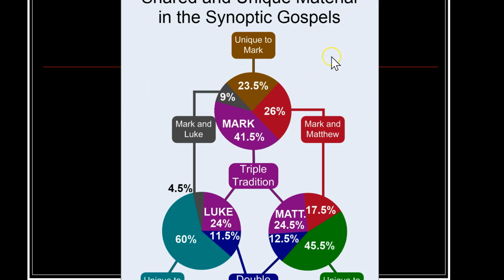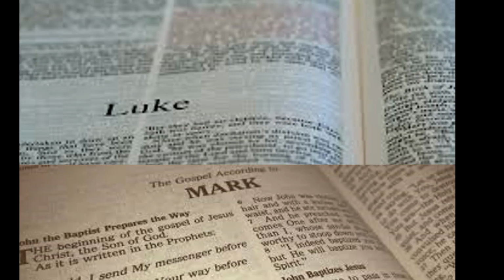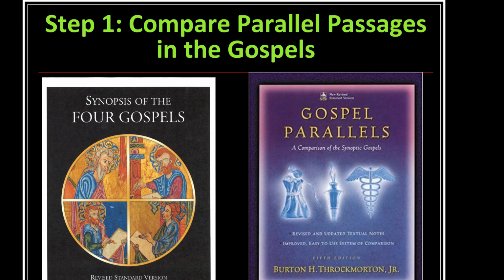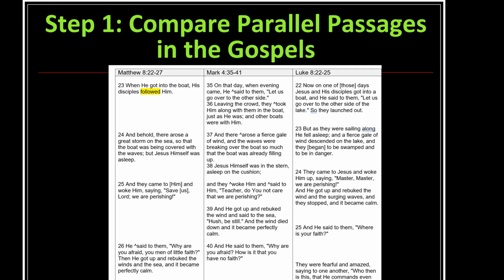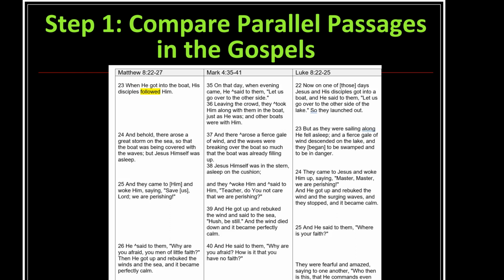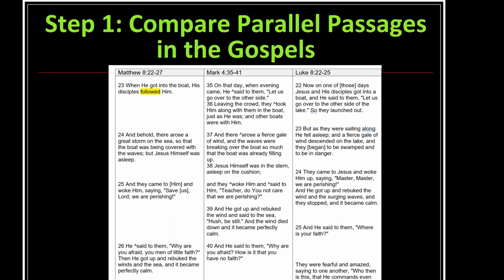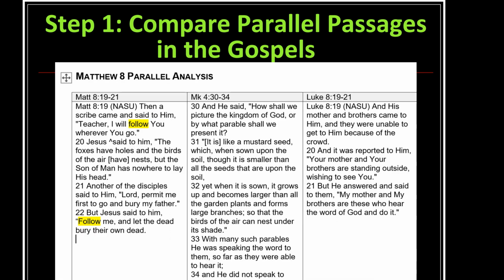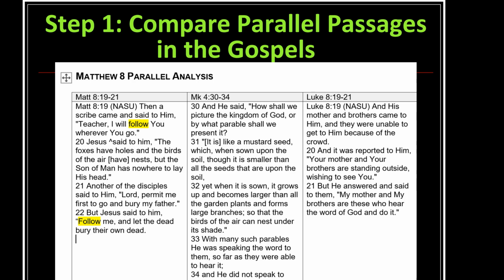BI1104 Lecture 2.1 Interpreting the Gospels Horizontally